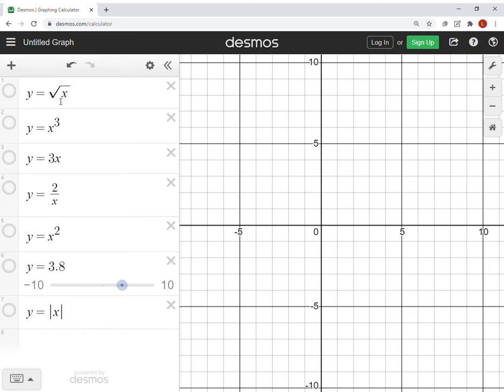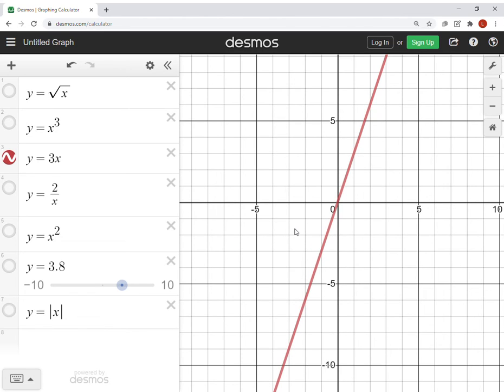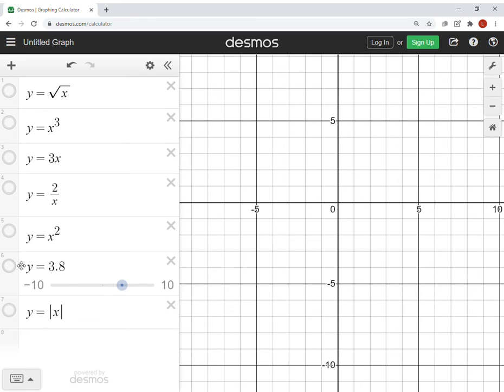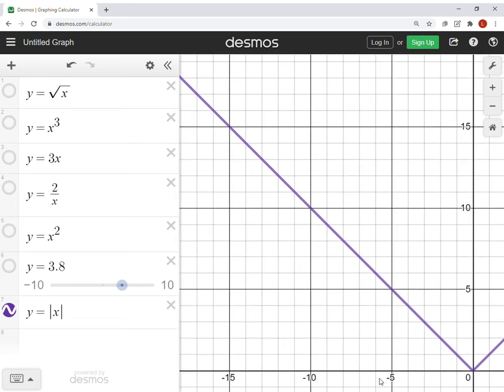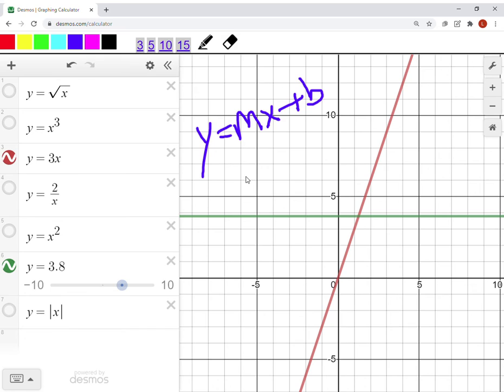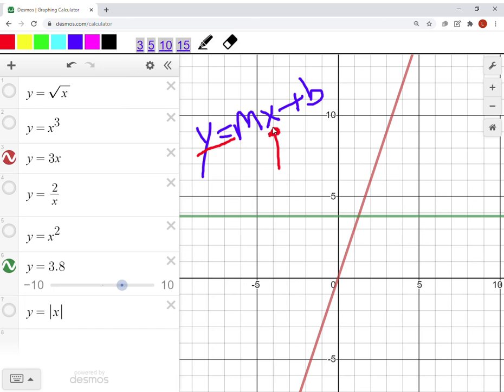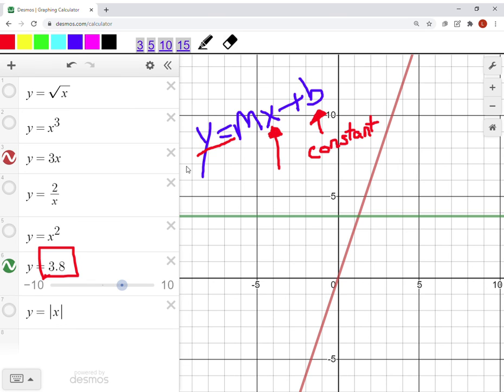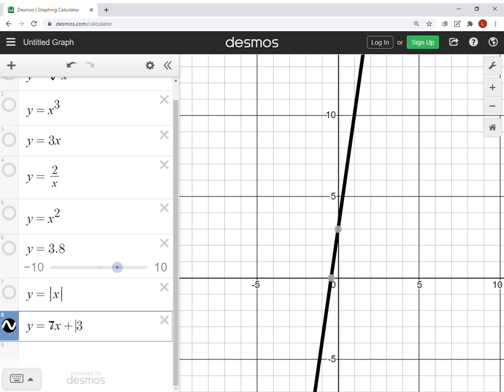Determining if an Equation is Linear Through Graphing